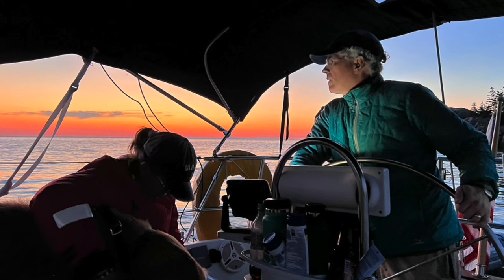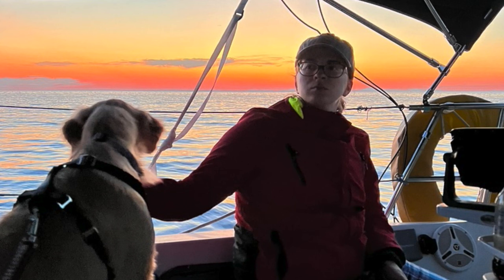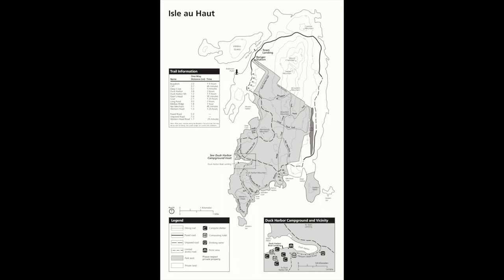Sailing Bliss in Maine: Exploring Mount Desert Island - Part 3 | S02E03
SAILING TO MOUNT DESERT ISLAND / ACADIA - PART 3 // In this episode, our stretch of good weather ends with a nor’easter in Bar Harbor, we visit Northeast Harbor and Isle au Haut on our way back home to Boothbay Harbor.  We’re so glad to have you along!

00:00 Introduction
00:22 Voyage
00:36 Day 5: Bar Harbor and Nor'easter
03:06 Day 6: Bar Harbor to Northeast Harbor
06:44 Day 7: Northeast Harbor to Duck Harbor
10:28 Day 8: Duck Harbor to Boothbay Harbor